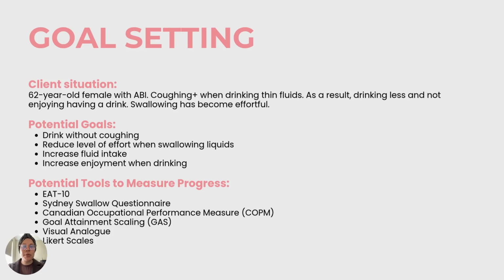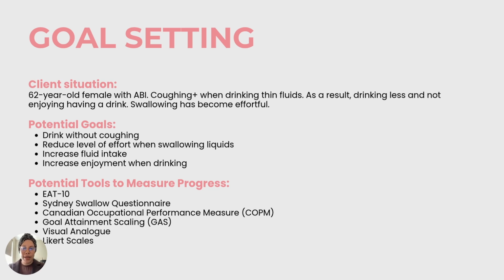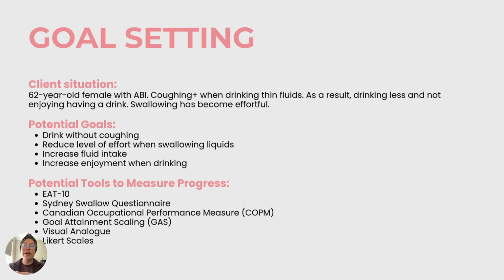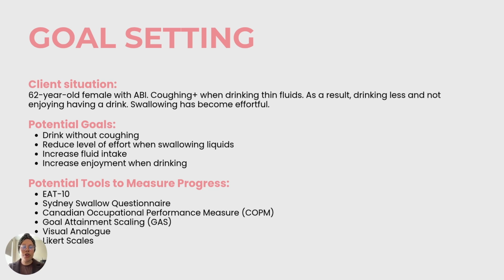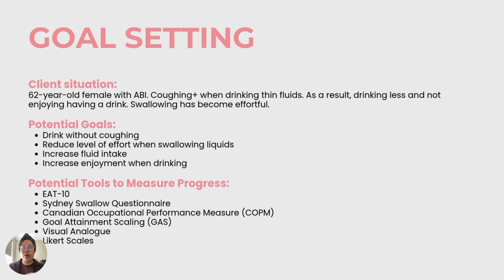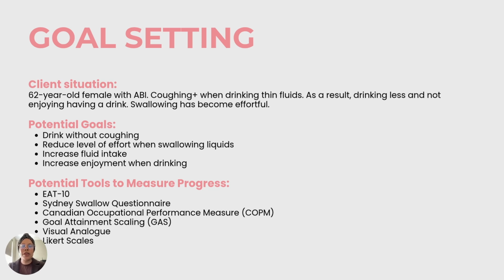Goal Setting in Dysphagia - Example Outcome Measures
This is a short preview taken from the Clinical Swallow Evaluation Masterclass. This is a short clip from a chapter on Goal Setting in Dysphagia Management.
This video provides 4 different dysphagia goals relating to a client who is coughing when drinking fluids. The outcome measures mentioned include some patient-reported outcome measures such as the EAT-10 and Sydney Swallow Questionnaire, as well as versatile outcome measures such as the COPM and Goal Attainment Scaling and other flexible ways of measuring goal progress such as the use of individualised Visual Analogue Scales and Likert Scales.